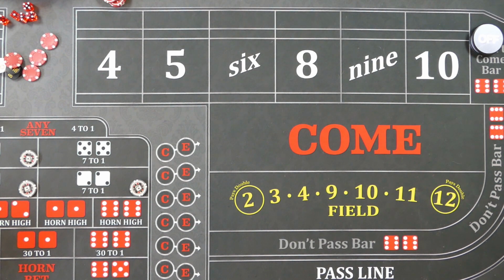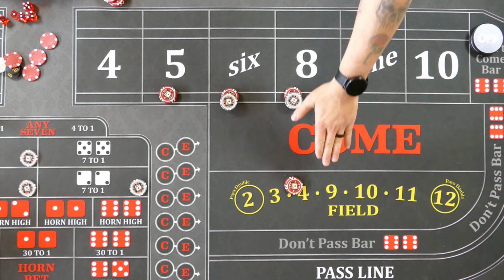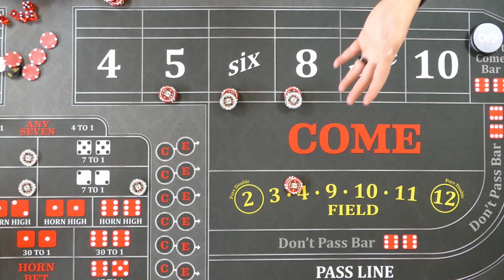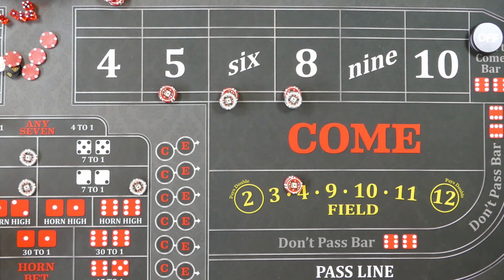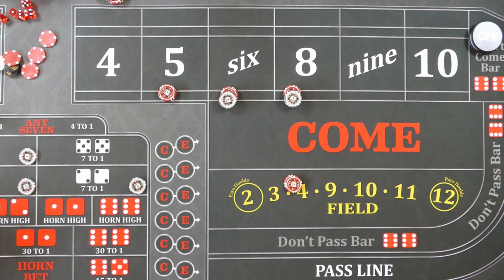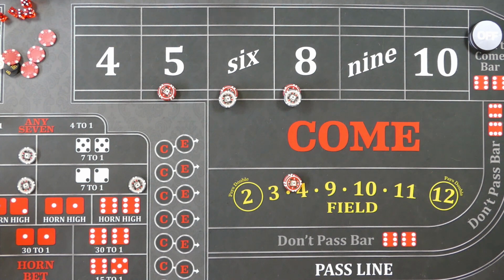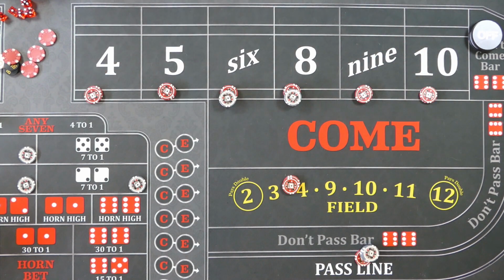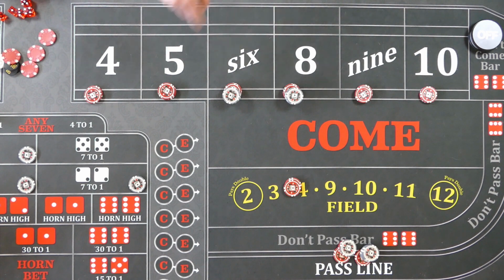Good craps strategy? How strong is the Iron Cross, really.